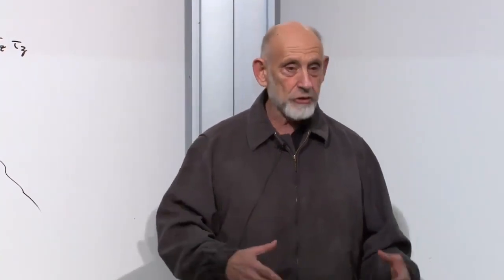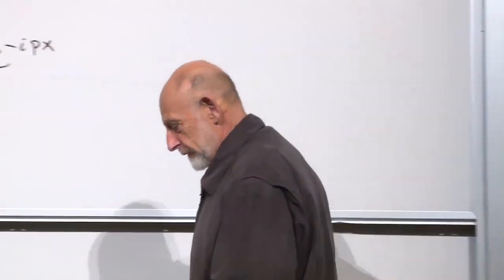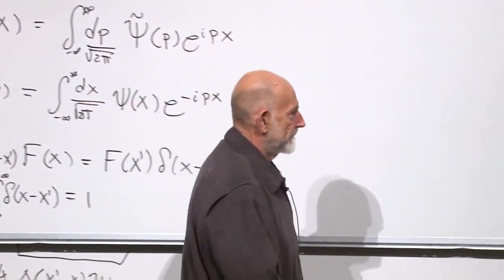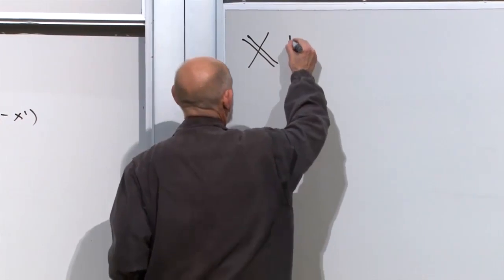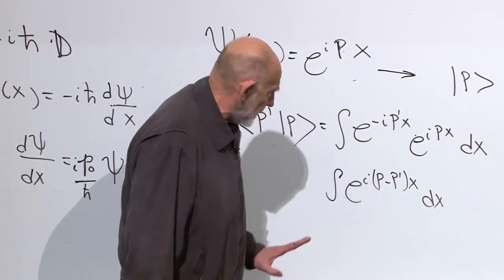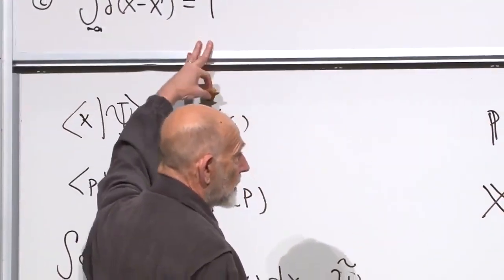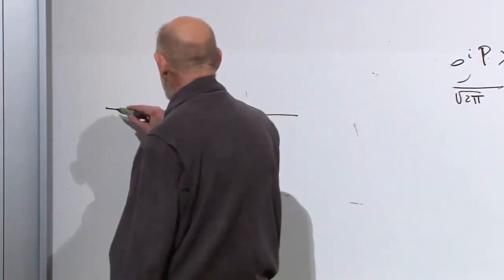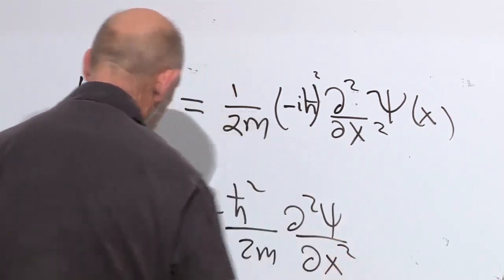The Theoretical Minimum Lecture 9